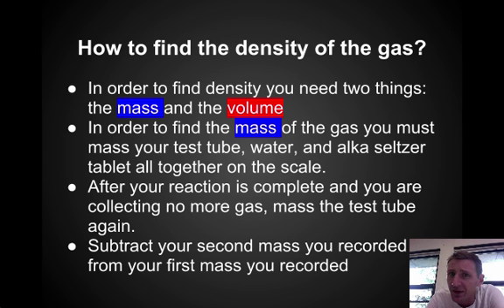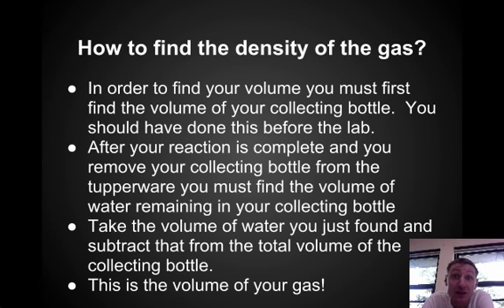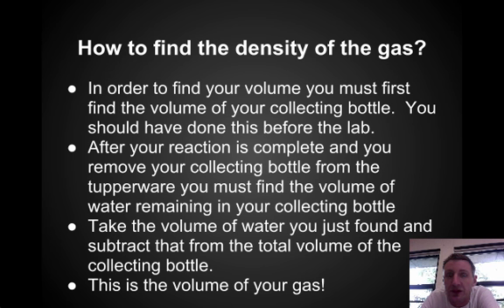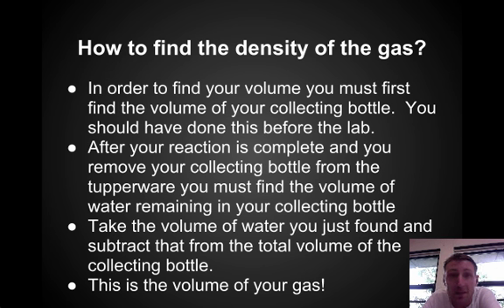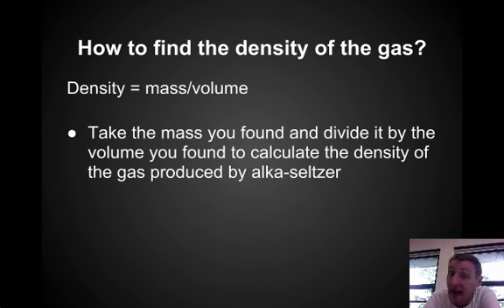Experiment 3.11 Data Anaylsis